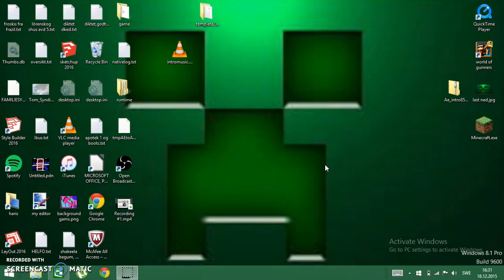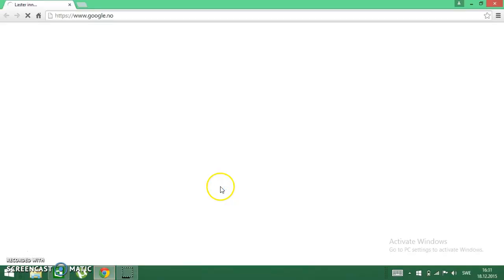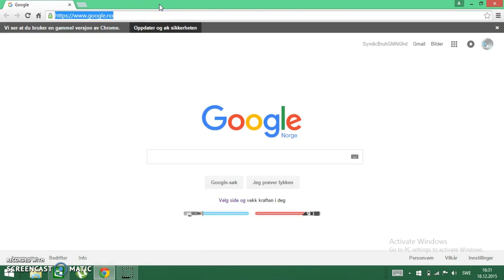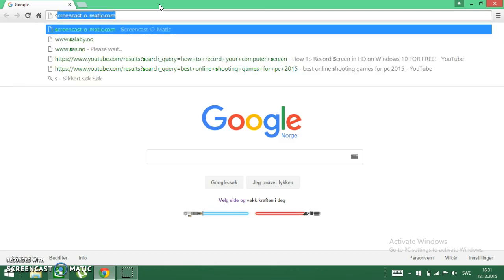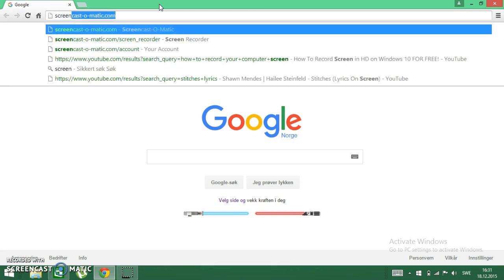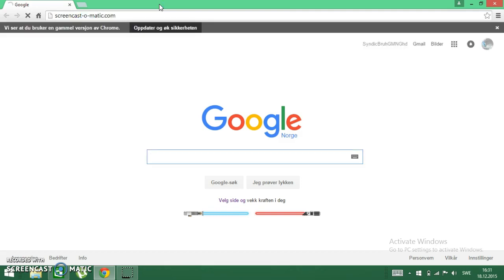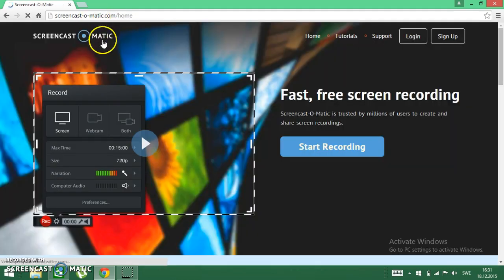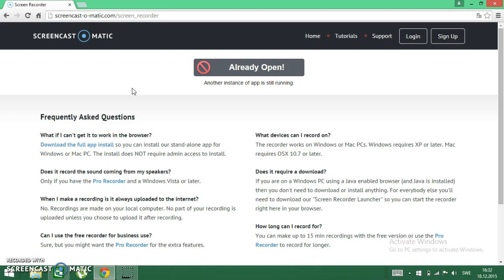this is the one i use for recording my screen